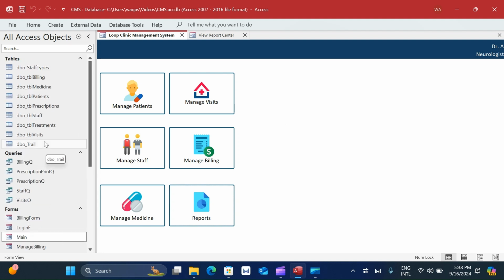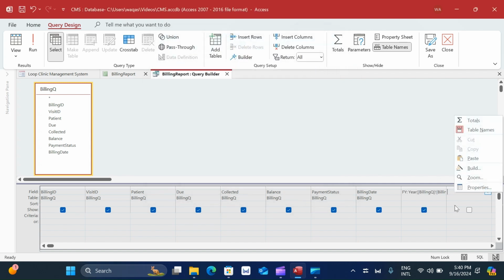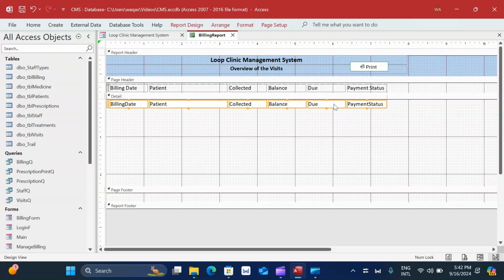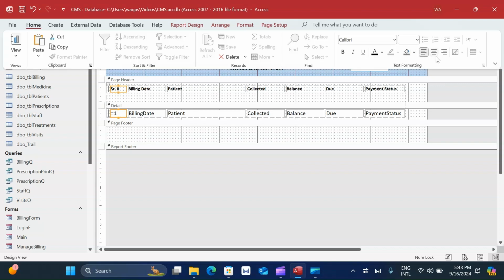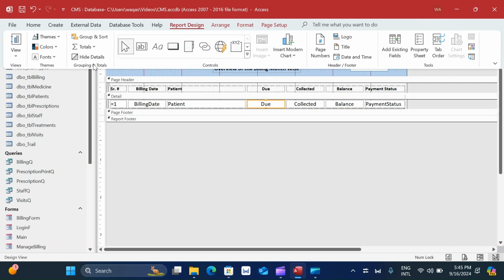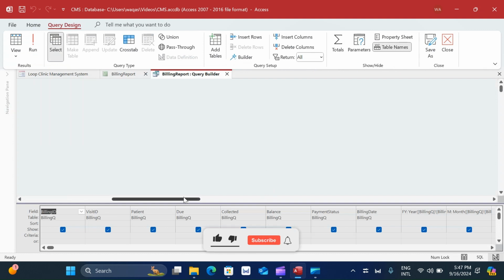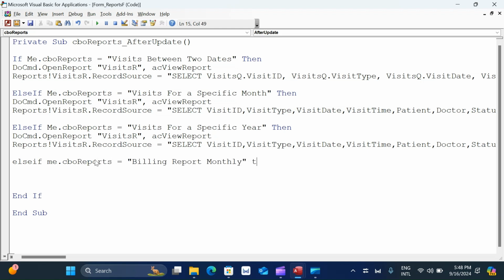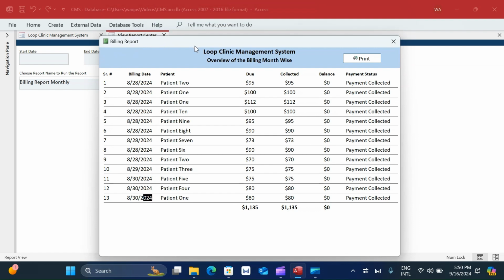Clinic Management System | Billing Report for a Month | Part-21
In this video, i will demonstrate how to create Billing report for a month or year in access form for clinic management system in Microsoft Access for the clinic management system.

Other YouTube Channels you may Like